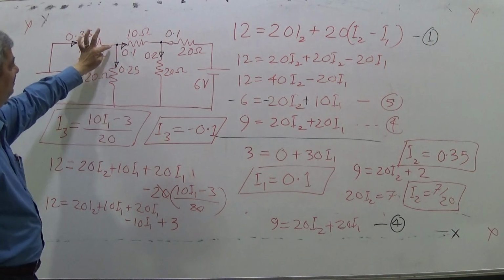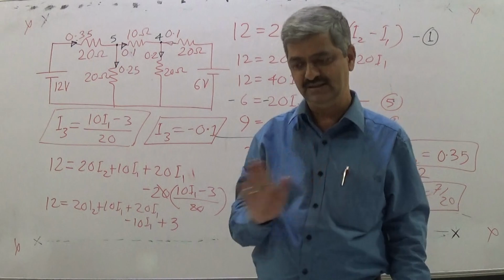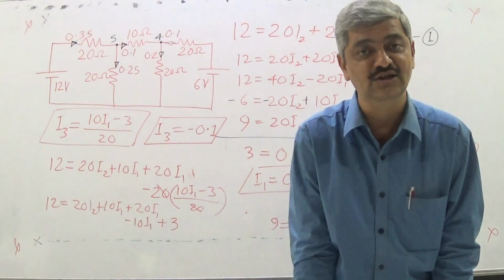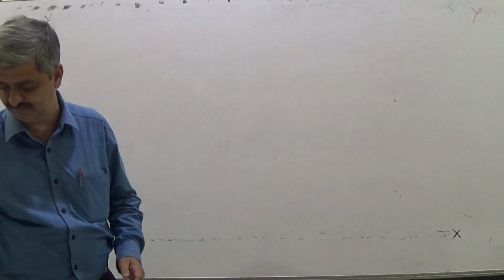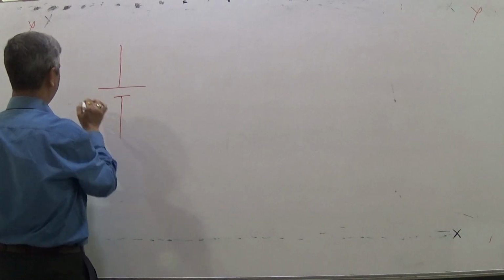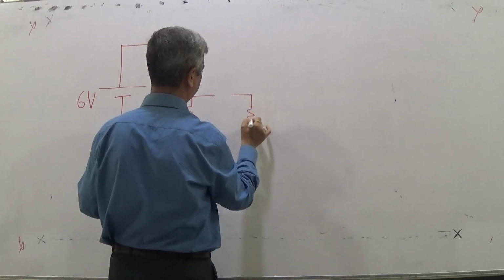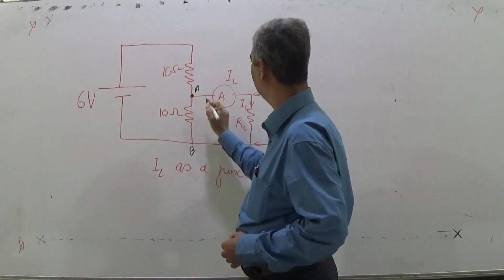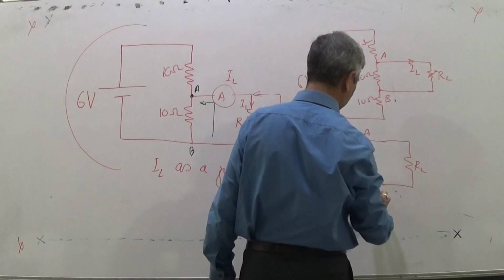Circuit_Theory_Lecture_3b